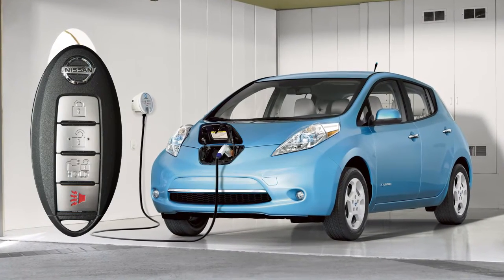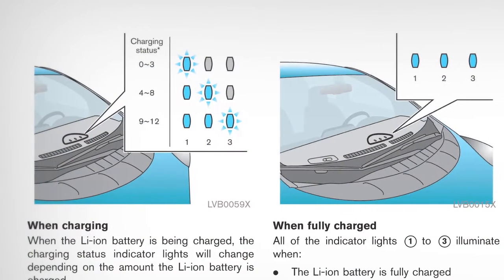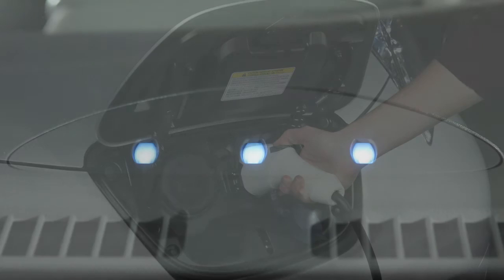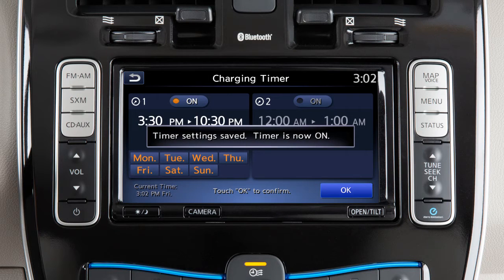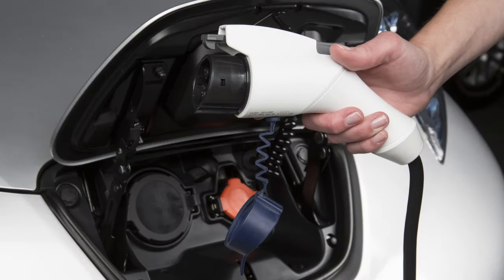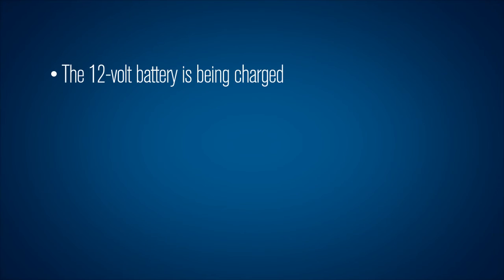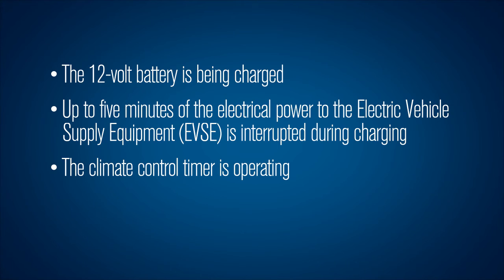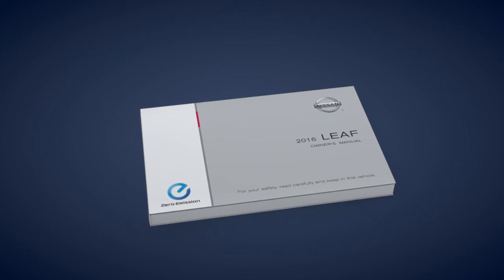2016 Nissan LEAF - Charging Status Indicator Lights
The charging status indicator lights display charging status and are positioned to be visible from outside or inside the vehicle.

When the charge connector lock is unlocked using the button on the Intelligent Key or the switch on the instrument panel, all three indicator lights flash and a beep sounds three times.

During charging, one, two or three lights will be illuminated, indicating the progress of the charging. All three lights illuminate together when the vehicle is fully charged. In this case, they will turn off when the charge connector is removed or after approximately five minutes.

The indicator lights illuminate in sequence and then turn off after approximately five minutes when a charging timer is set.

The middle indicator light alone will illuminate when:
● Power switch is in the OFF position,
● The immediate charge switch is pressed, AND
● The charge cable is not connected.

The indicator light will turn off after 15 minutes, after which you must restart the immediate charge mode again before using.

When only THIS indicator light is flashing, it indicates one of the following:
● The 12-volt battery is being charged,
● Up to five minutes of the electrical power to the Electric Vehicle Supply Equipment (EVSE) is interrupted during charging,
● The climate control timer is operating, or
● The remote climate control, if so equipped, is operating.